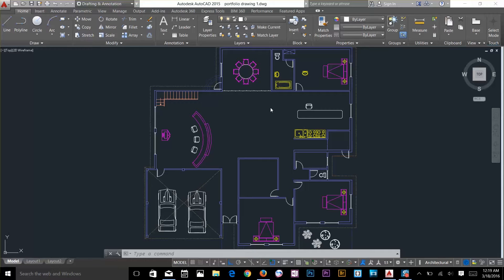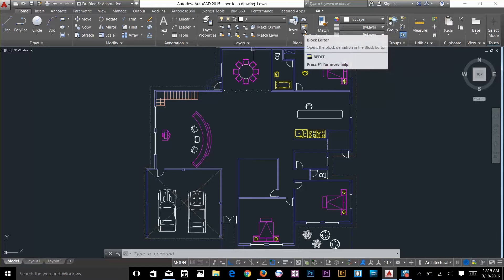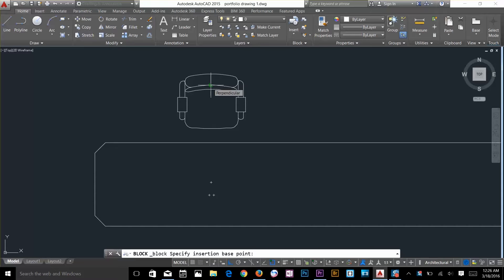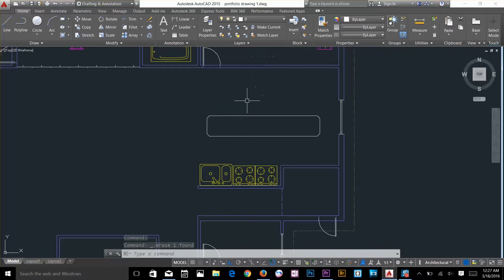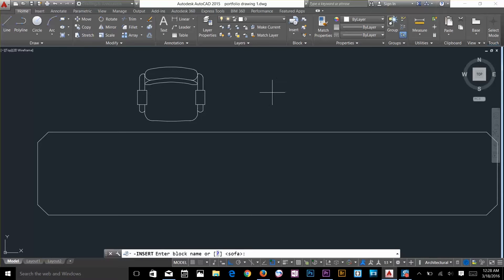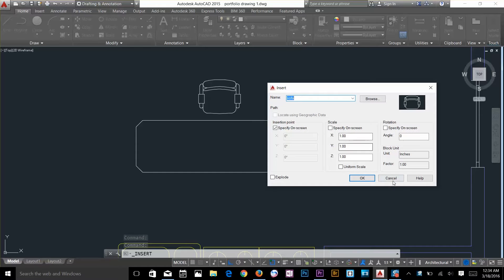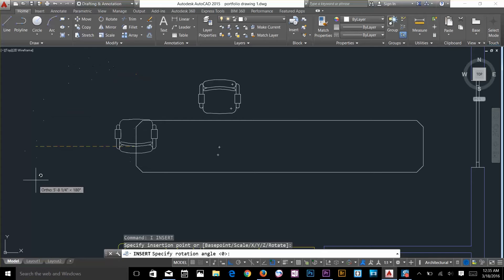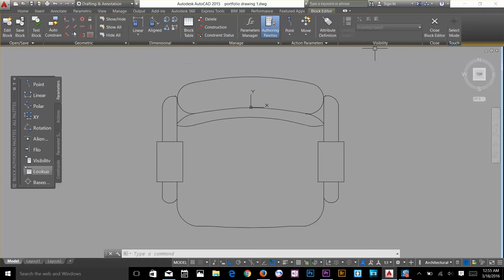Creating and Inserting Block AutoCAD Essential Training Tutorial 38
In this video we create and insert block in AutoCAD. Then we explore Block Editor and block Properties.